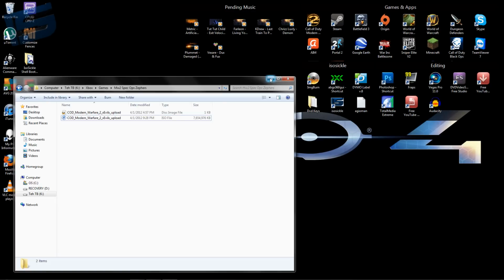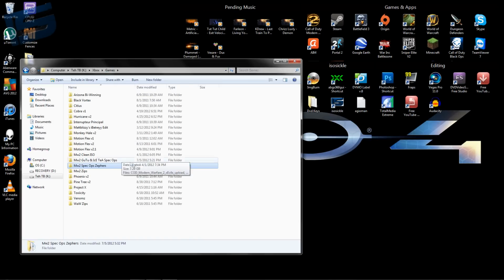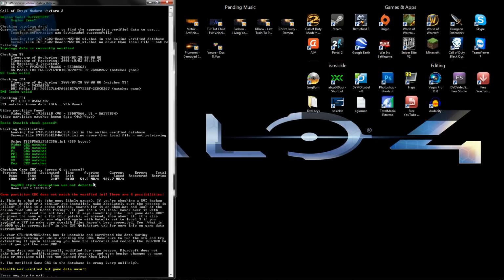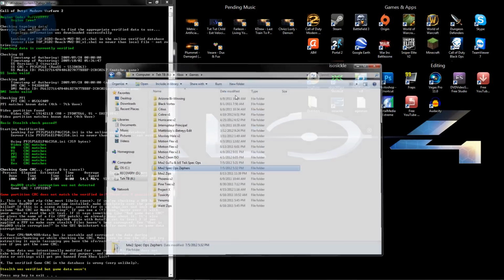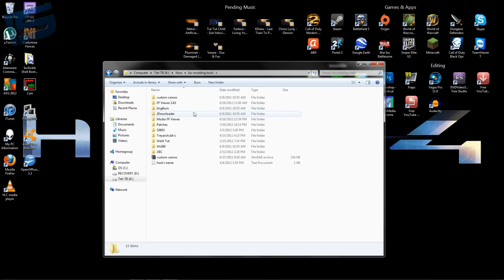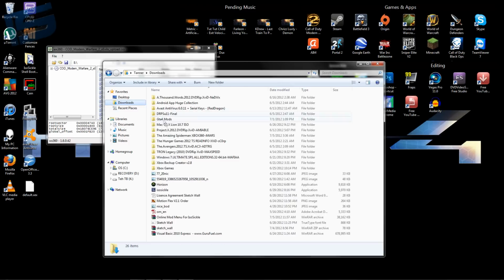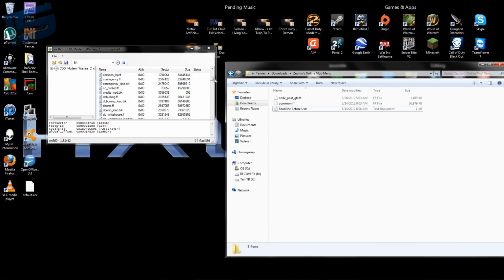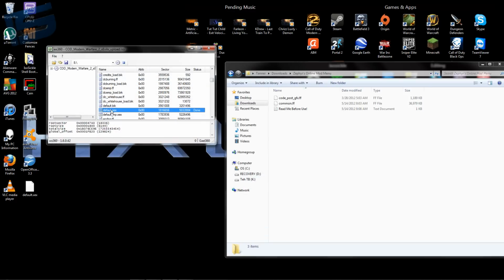(Voice) How To Make A CoD WaW Modded ISO [Easiest]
★★Be sure to sub for more!★★

Music
Tut Tut Child - Exit Velocity [Drumstep]
Farleon - Living Your Life